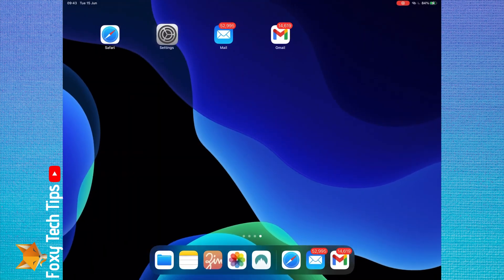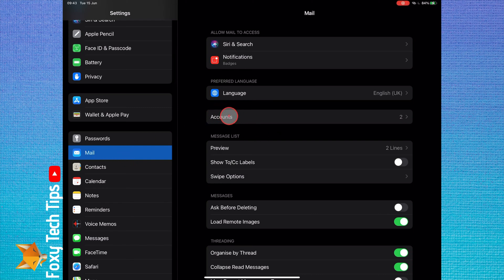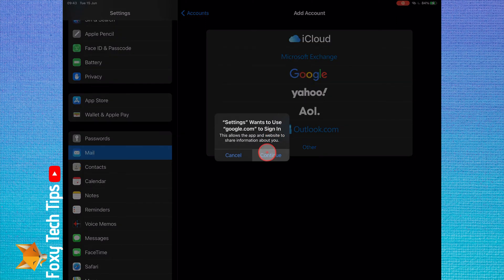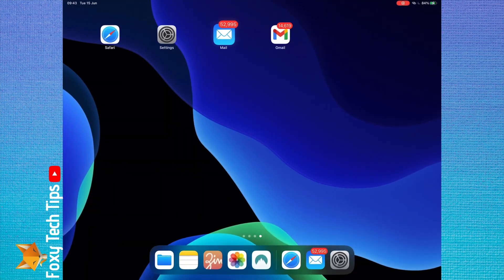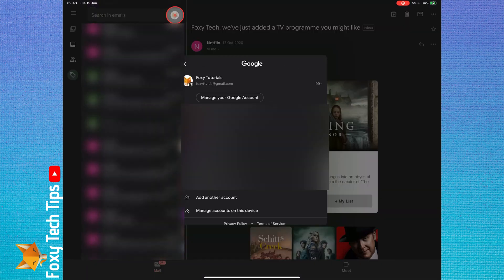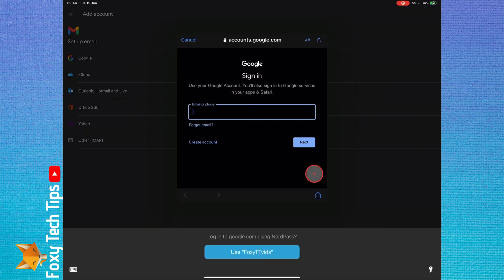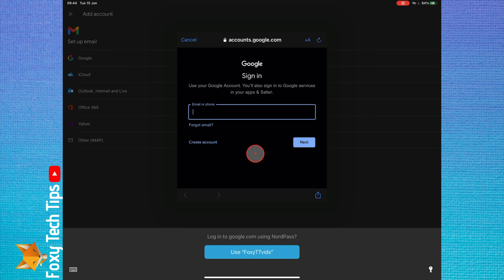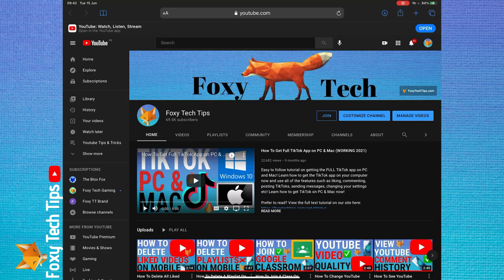How To Add Gmail Account To iPad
Easy to follow tutorial on Adding a new Gmail/Google account to your iPad. I’ll show you how to add a Gmail account to the mail app, and how to add a gmail account to the Gmail app as well.

Prefer to read? View the full text tutorial on our

Steps:

- To add it to the Mail app, open up the settings app on your iPad.

- In settings, scroll down and select ‘mail’.

- In the Mail settings here there is a setting called ‘accounts’  , tap that.

- Now tap ‘add account’. Select Google from the list of account providers. You can now log into your Gmail account here. Once you have done that you will be able to use that gmail account within the mail app.

- To add a new account to the Gmail app, launch the Gmail app.

- Tap your profile icon from the top left  of the screen and it will make the account switcher popup appear. Tap ‘add another account’,

- Select Google and then log into your Gmail account. Once you have done that you will be able to access your emails from the Gmail app.